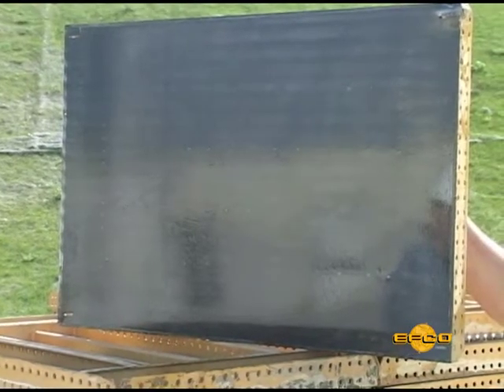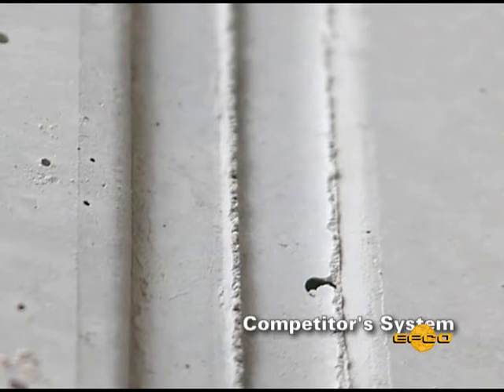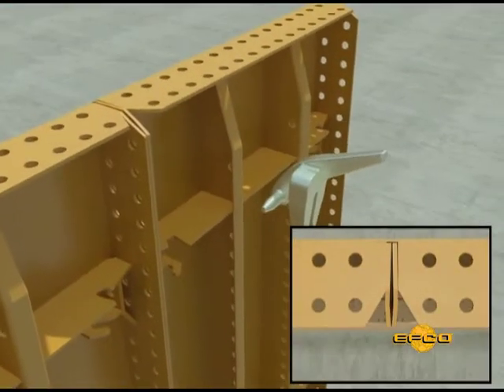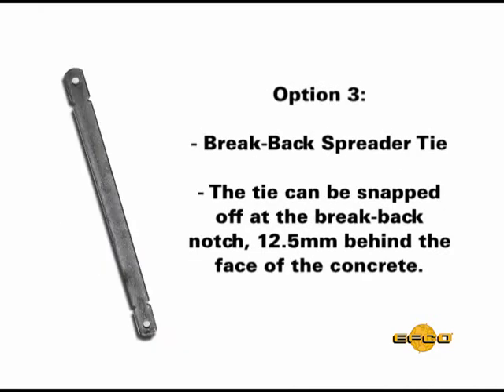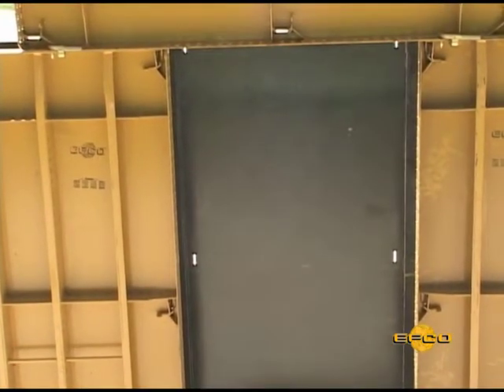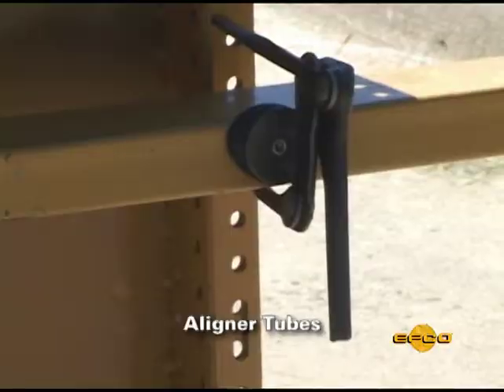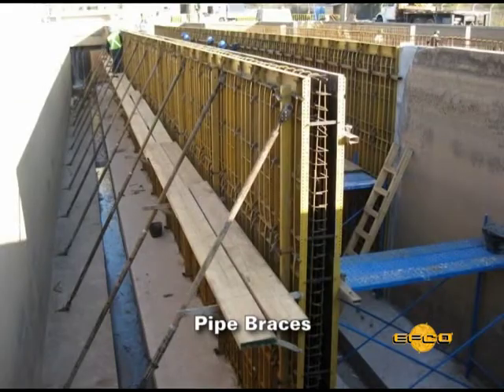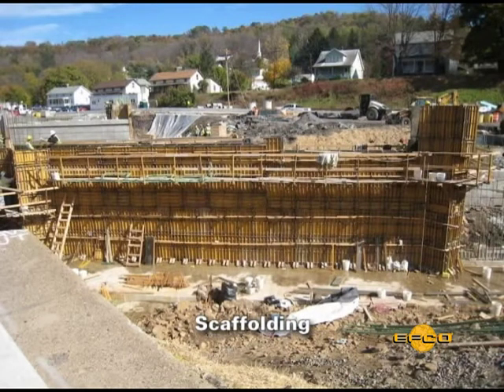Concrete Formwork Components & Accessories of HAND-E-FORM by EFCO (EN | Metric)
The HAND-E-FORM® System by EFCO is designed to make concrete construction easier and more efficient. This user-friendly system features lightweight, all-steel panels that are conveniently sized for quick setup and easy stripping. Even the largest HAND-E-FORM panel can be handled by a single worker, enhancing productivity and safety on the job site.

In this video, we provide an overview of the key components and accessories of the HAND-E-FORM system, demonstrating how its simple mechanics make it ideal for various construction projects. From panels to clamps and spreader ties, see how EFCO’s HAND-E-FORM system can streamline your construction process with minimal labor.

Learn more about the benefits and technical details of the HAND-E-FORM system by visiting our